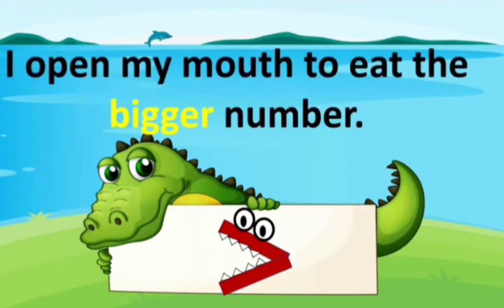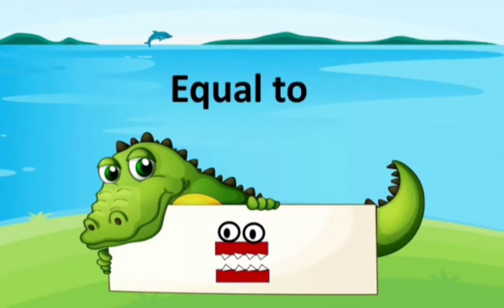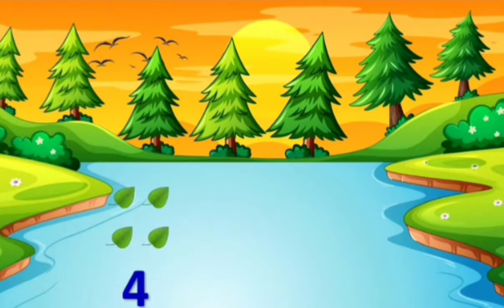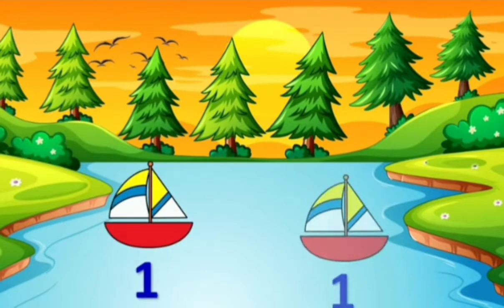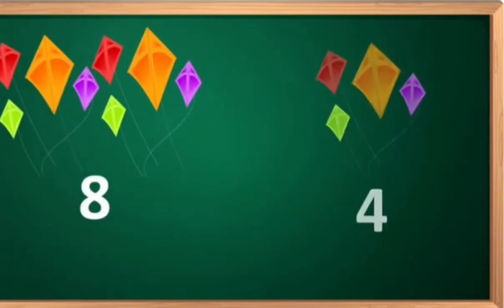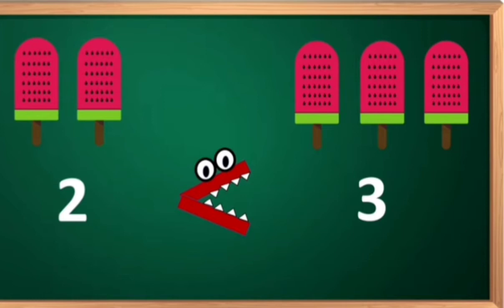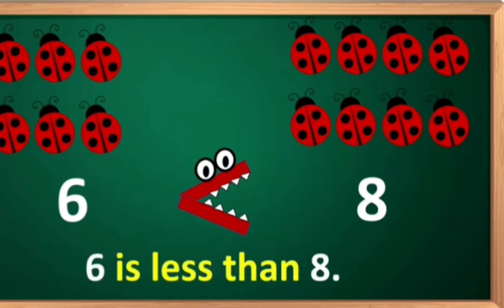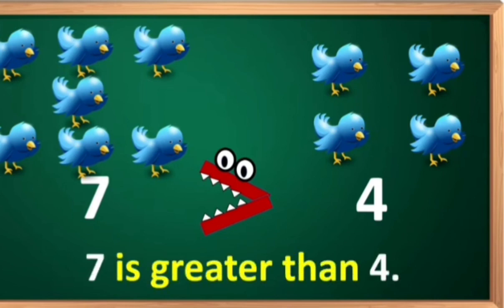Concept of Less Than, Greater Than and Equal to. Maths concept and explanation for Children.